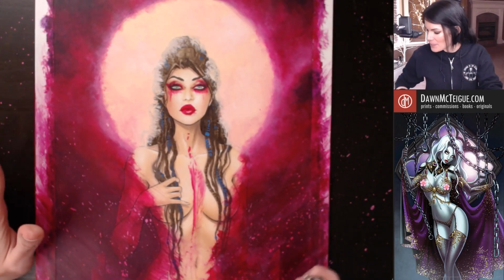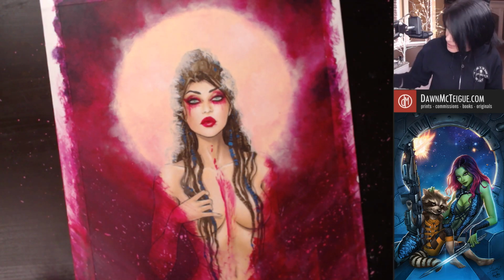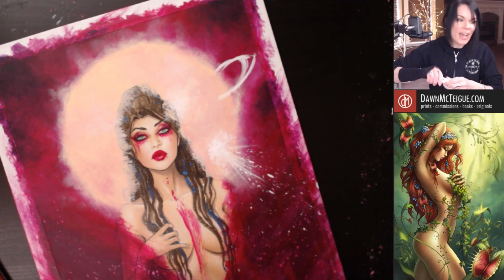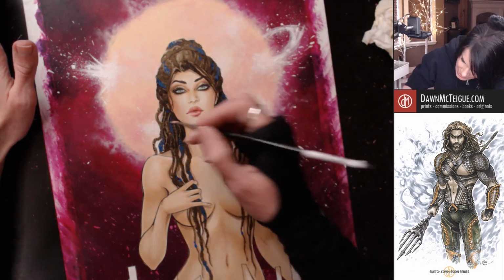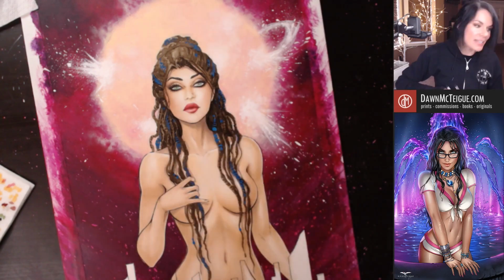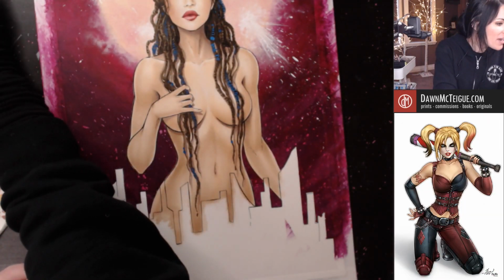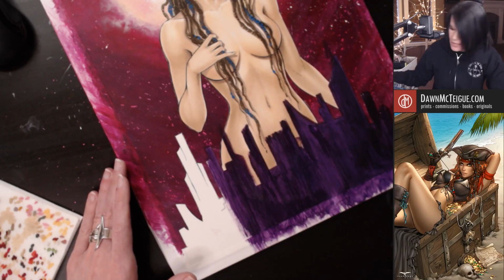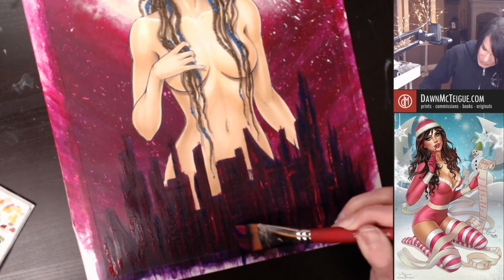Twitch Replay: DiVinica Exclusive Cover "City" - Part 3